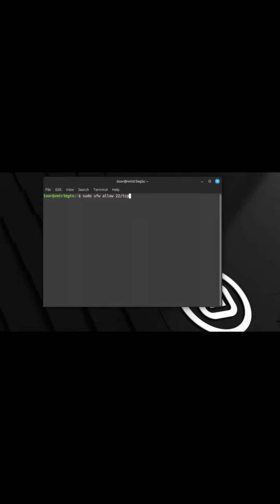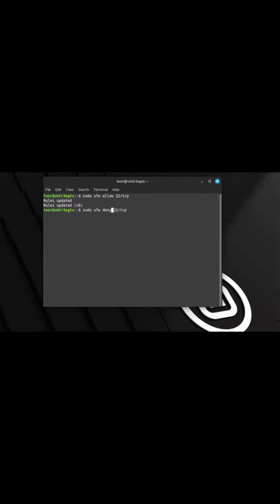How To Basic Configure your Firewall on Linux Mint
A very basic overview on how to configure your Mint Firewall.
# get the status of your firewall
sudo ufw status
# enable your Mint Firewall with the default settings
sudo ufw enable
# disable your Mint Firewall with the default settings
sudo ufw disable

# add a TCP connection port to the firewall rules (for instance on this one, it # will allow SSH through the firewall)

# If you want do drop all attempted connections without sending the packet back to the originator or the attempted connection use the deny option, if you want to get a log of the failed attempted connection, use the reject option.
sudo ufw deny 22/tcp
sudo ufw reject 22/tcp

NOTE: the allow or deny command will default add the rules to ipv6.

If you want additional details:
sudo ufw --help